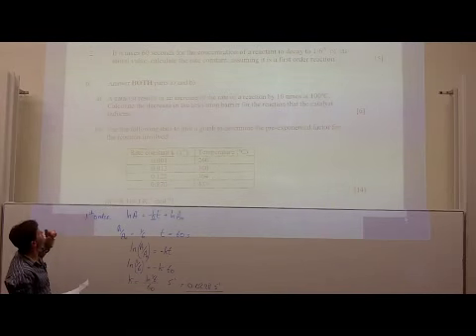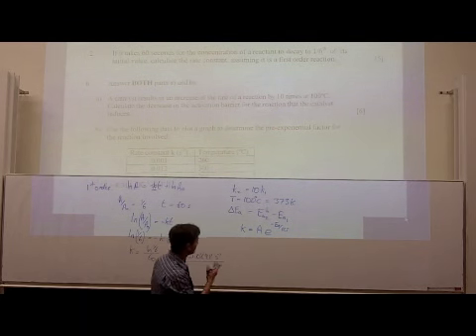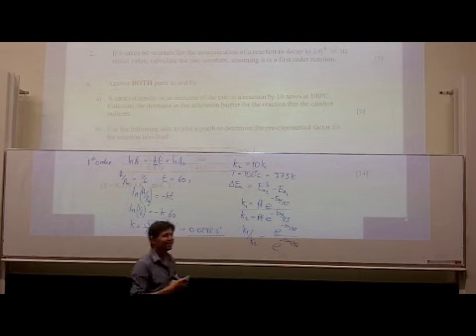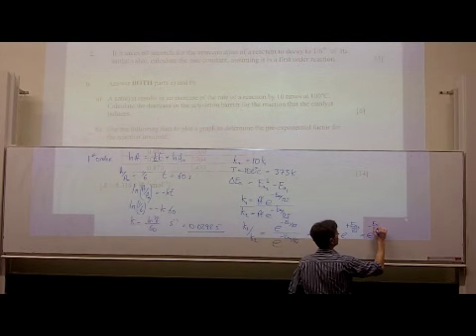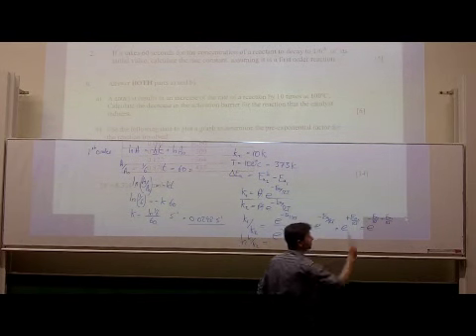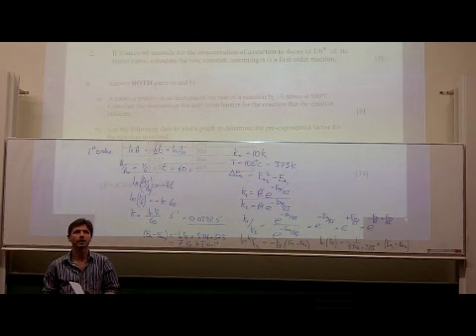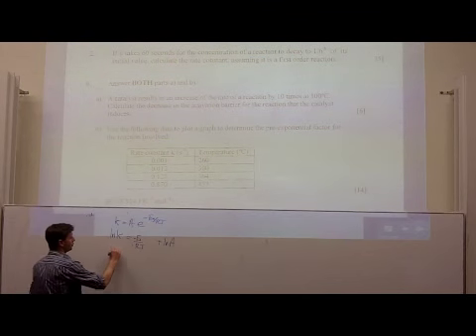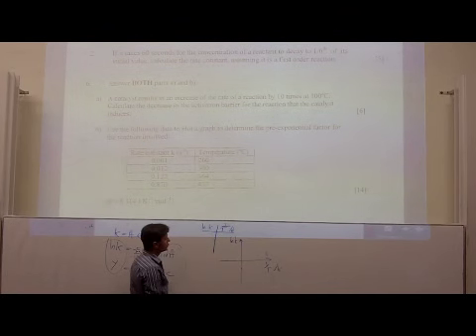Kinetics revision 2